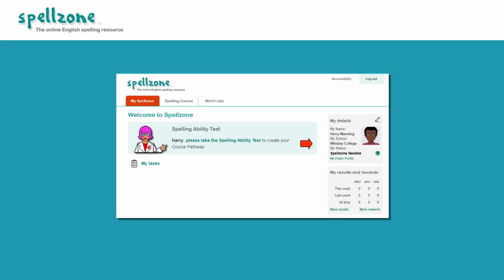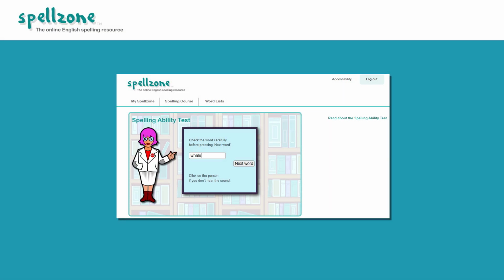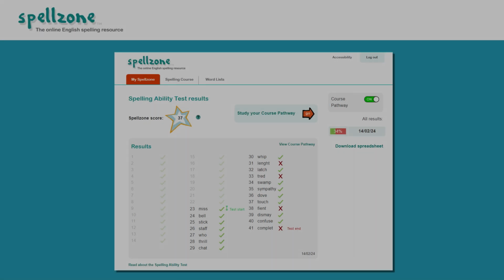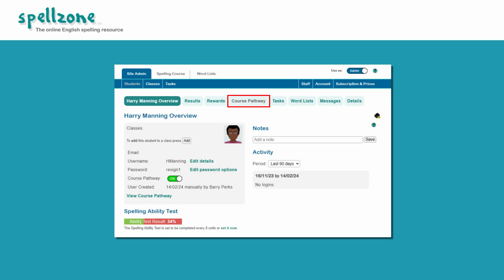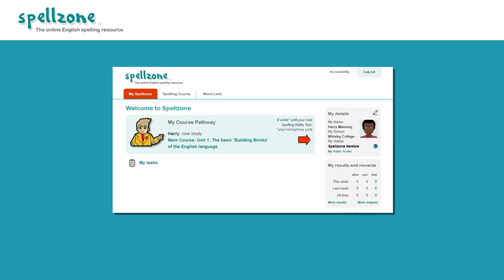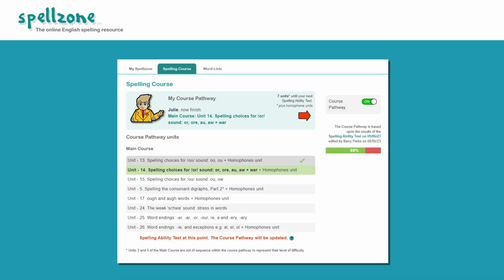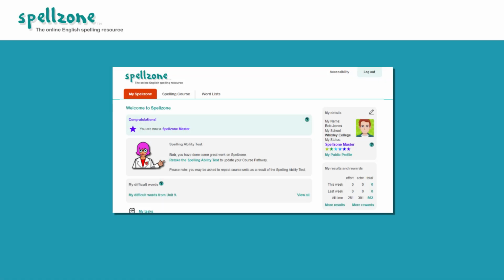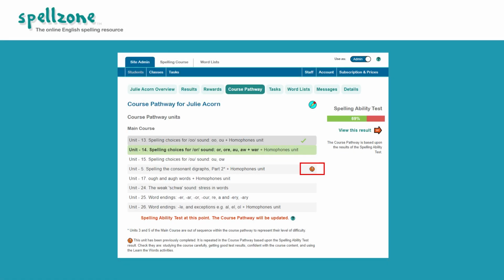Spellzone Training 5: Managing students - The Spelling Ability Test and Course Pathway